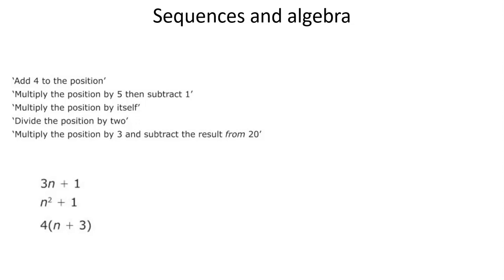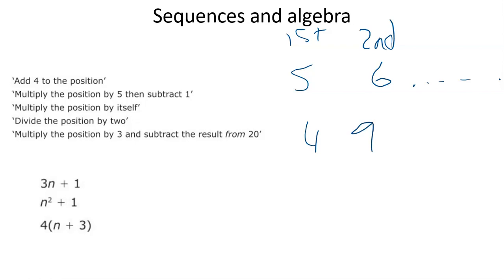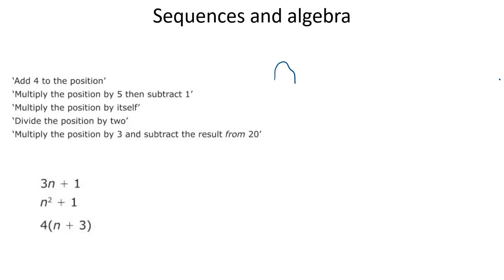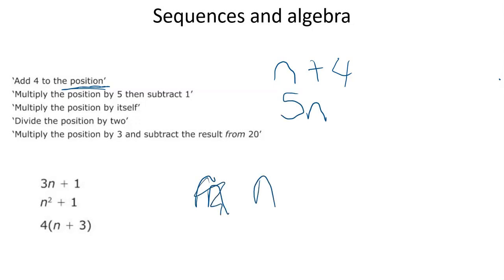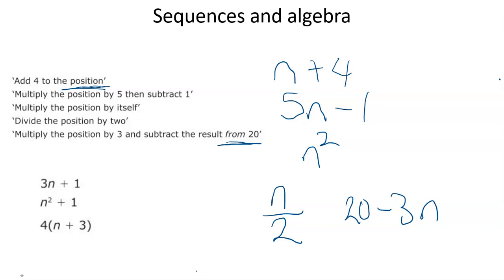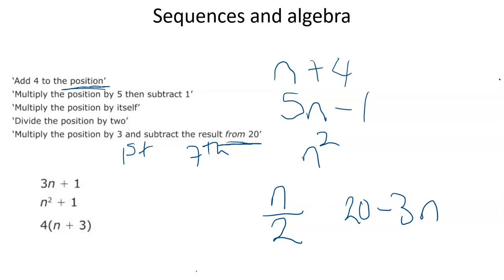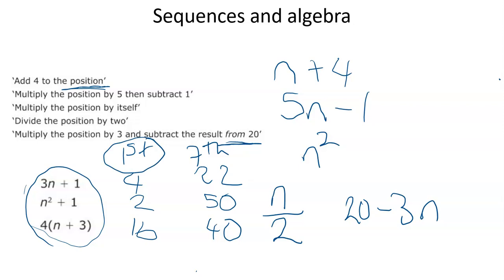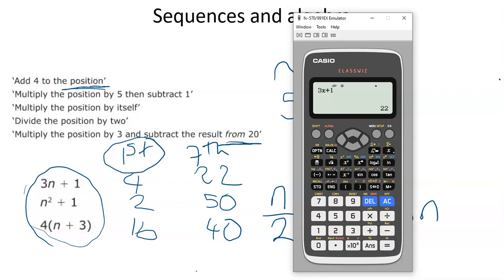Sequences and algebra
How to define position to term rules algebraically and how to use an algebraic position to term rule to generate terms of the sequence